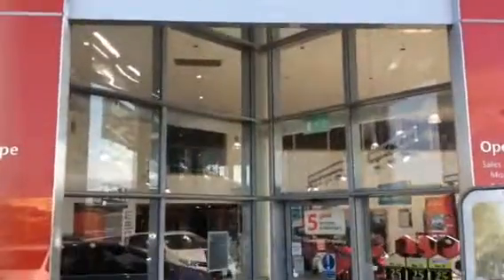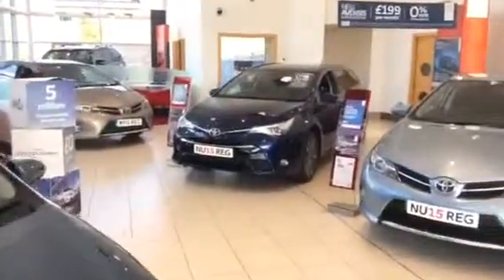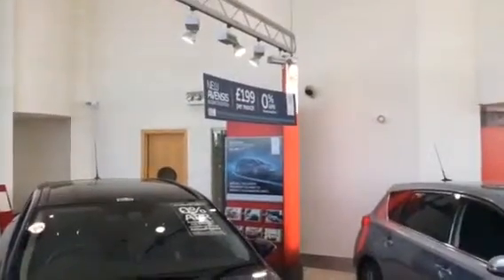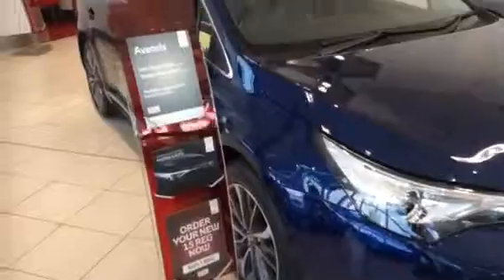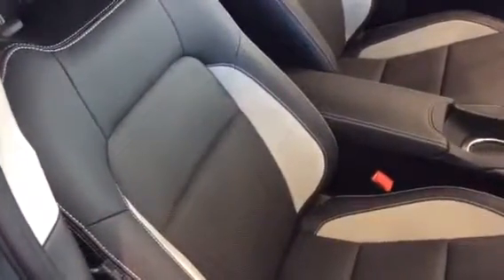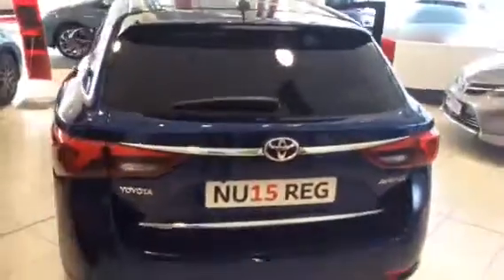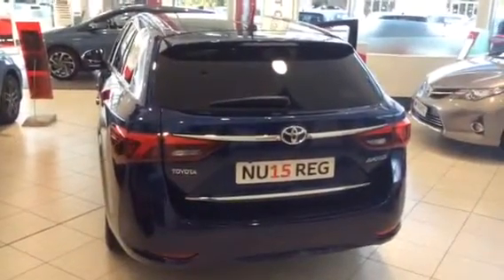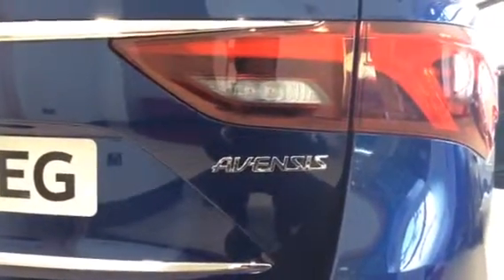The all NEW Toyota Avensis.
Now available to order, view and test drive.